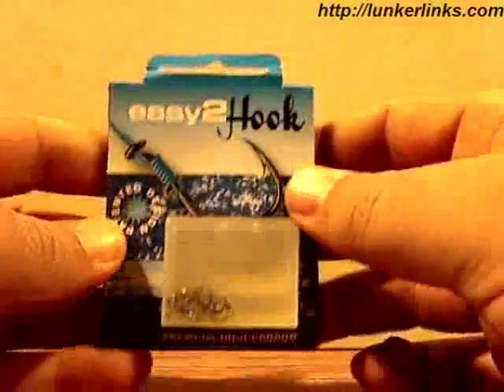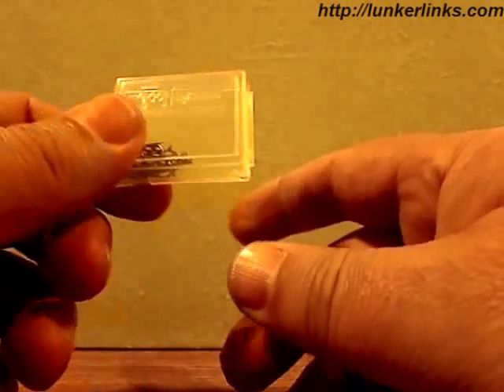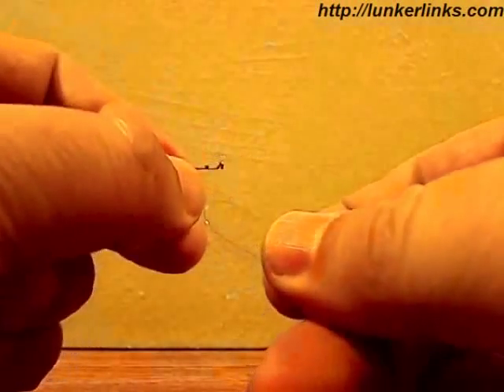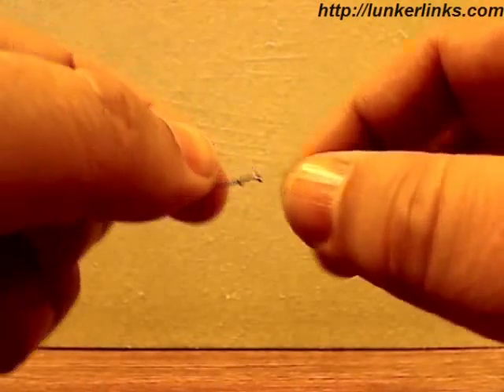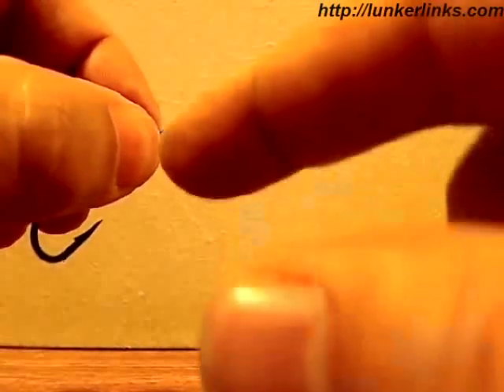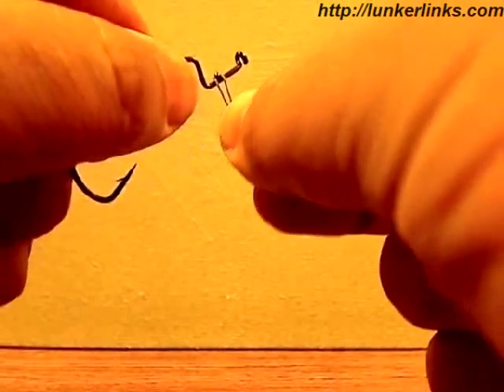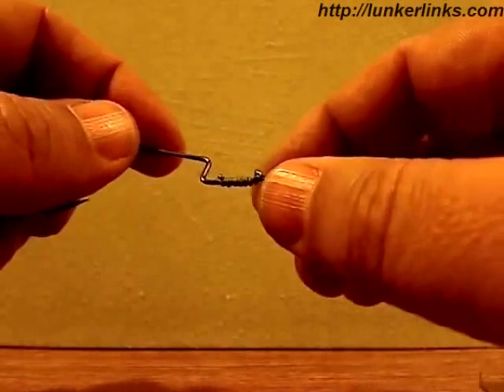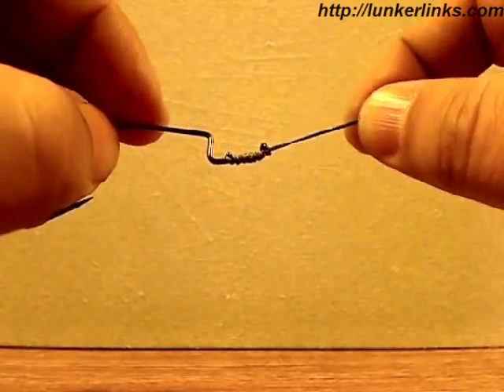No knot fish hooks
We got some of these hooks from Easy2Hook to try out. You don't need to know how to tie any knots at all, just be able to make a loop and wrap line around the shank.